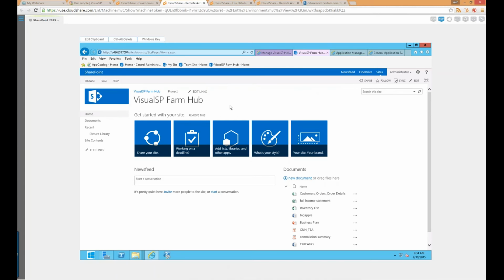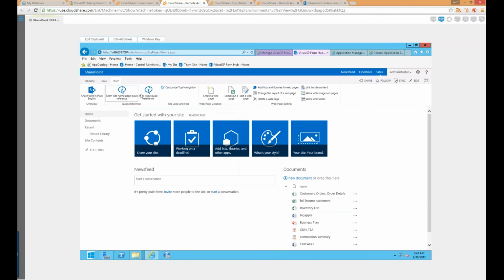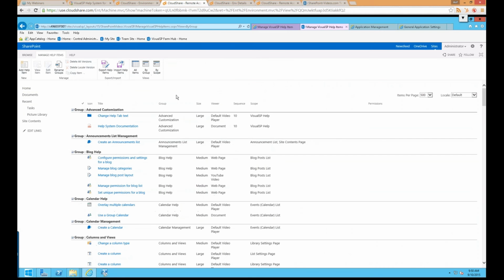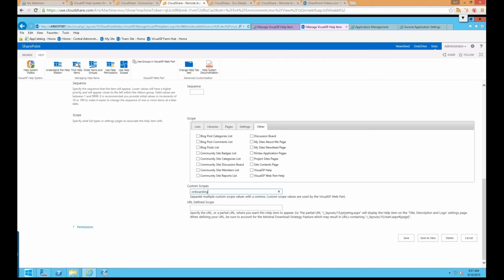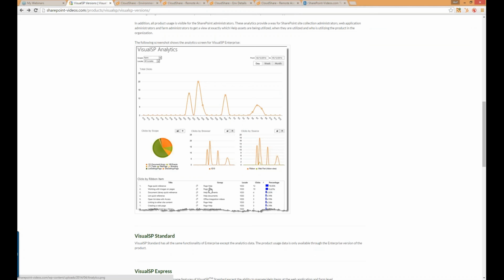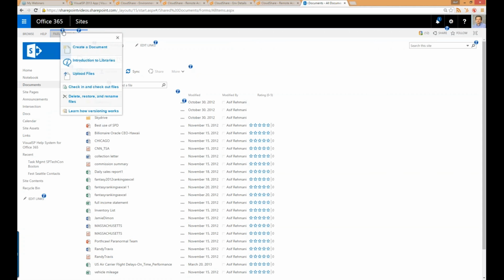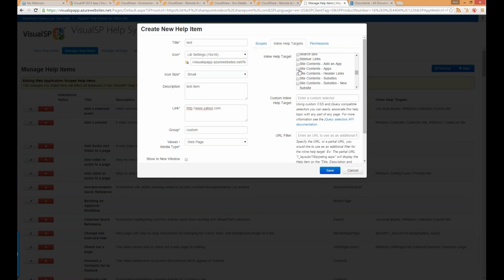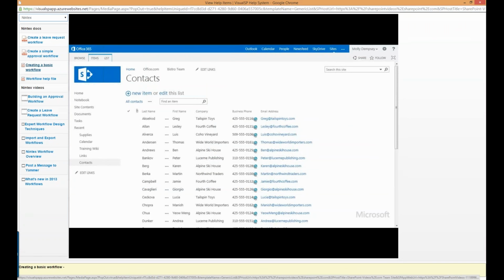Context Sensitive Help in SharePoint - VisualSP Help System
Context Sensitive Help within SharePoint.
This video demonstrates how to provide in-context, on-demand performance support and help to SharePoint users without having them step away from the interface.

Help SharePoint users be successful with the VisualSP Help System.